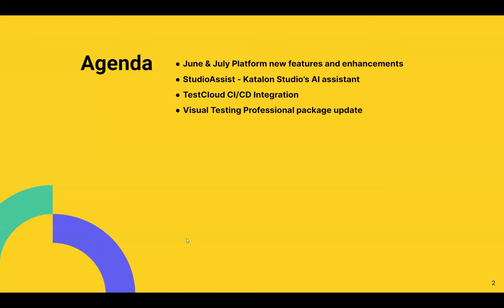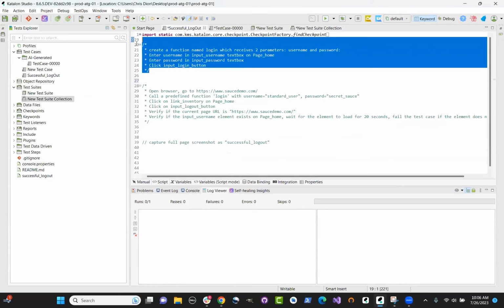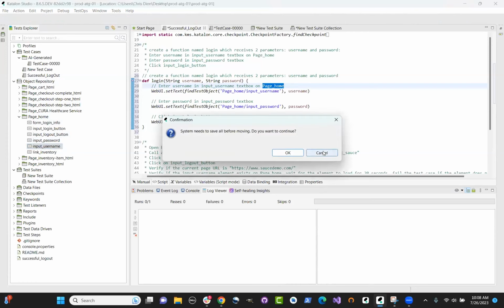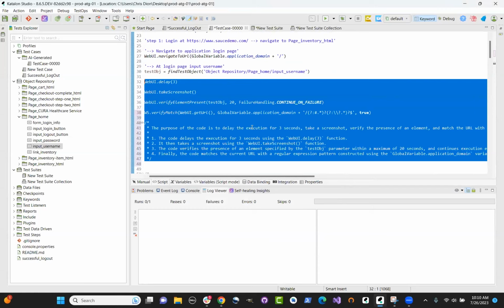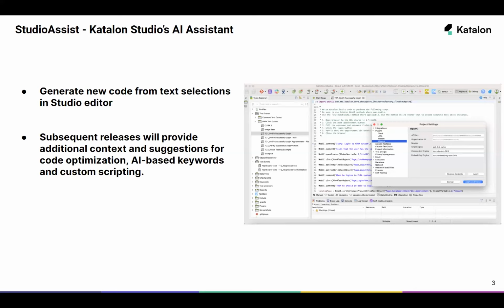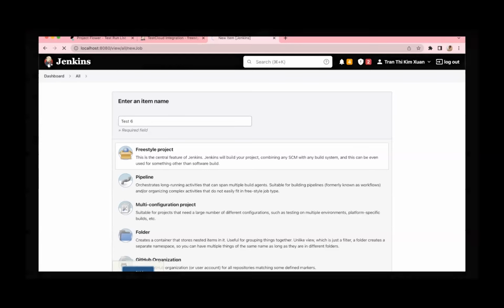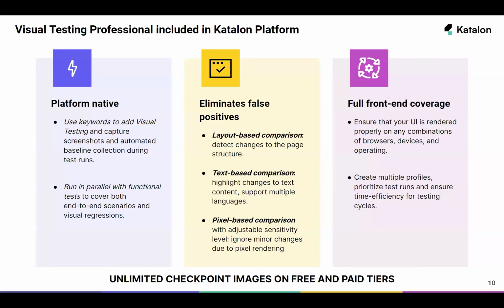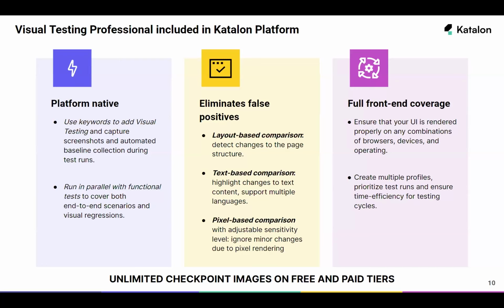[Webinar] Katalon Platform Roundup June 2023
In this video, you’re going to dive deep into the latest features and enhancements added to the Katalon Platform in the month of June.

We will provide you with a comprehensive overview of all the new features that we have included in the Katalon Platform to help you achieve faster, more efficient, and more reliable testing outcomes.

Here’s what I’m going to cover in this video:
- TestCloud CI/CD Integration: users can now integrate test execution on TestCloud's virtualized mobile and browser environments directly from CI/CD pipelines.
- Visual Testing Professional is now included in Katalon Platform Premium and Ultimate plans: AI-Powered visual testing no longer requires a separate add-on purchase. Unlimited checkpoint images and multiple visual test comparison options are now included in the Premium and Ultimate tiers of the Katalon Platform.